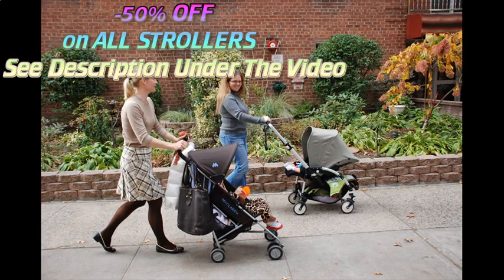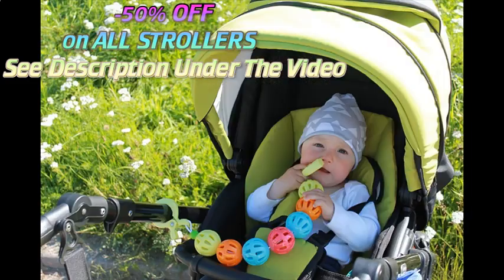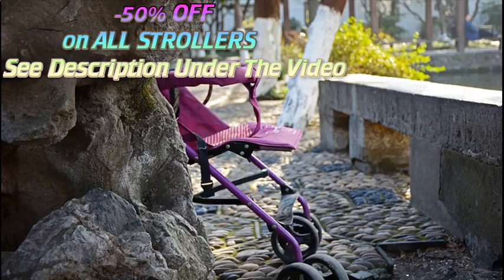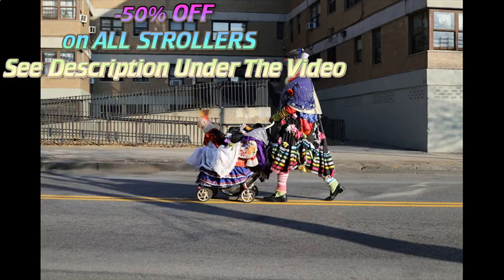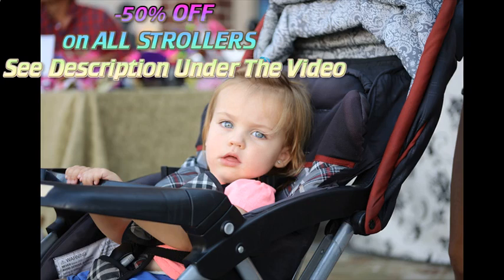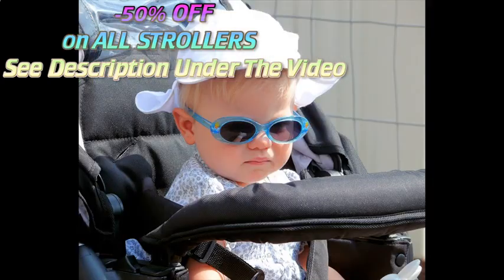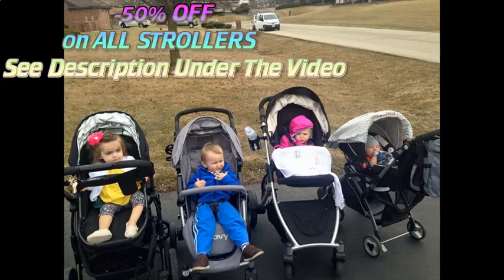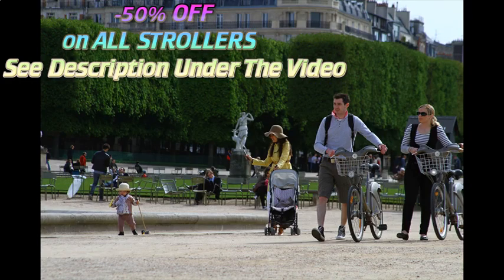QXMEI Froggy Pushchair Pram Baby Stroller Buggy 2in1 Travel System With Carrycot And Child Seat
QXMEI Froggy Pushchair Pram Baby Stroller Buggy 2in1 Travel System With Carrycot And Child Seat Unit SandRedCommutation review

This tends to be very complicated because not all strollers go with all car seats.

Another option is a travel system, which is a set of an infant car seat that clips into a matching stroller.

That's the conclusion of our evaluation of the QXMEI Froggy Pushchair Pram Baby Stroller Buggy 2in1 Travel System With Carrycot And Child Seat Unit SandRedCommutation.